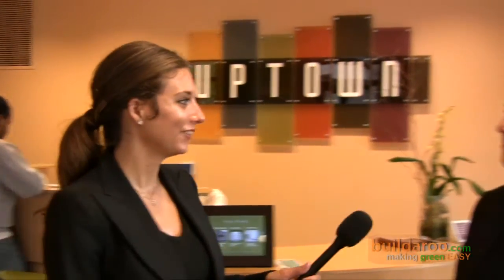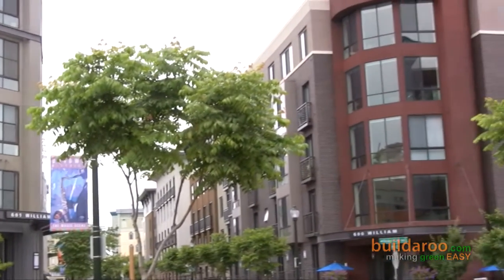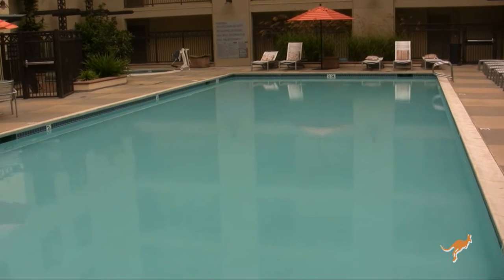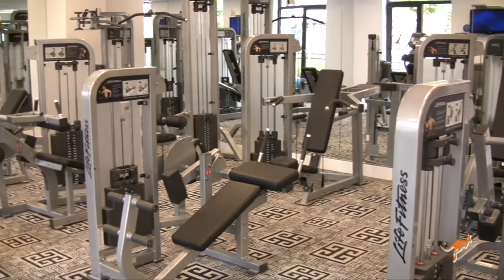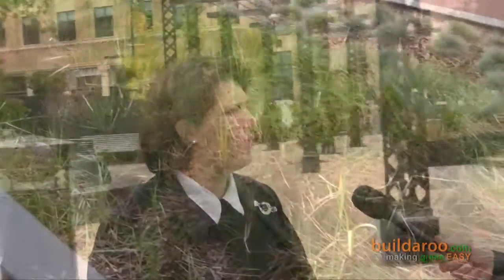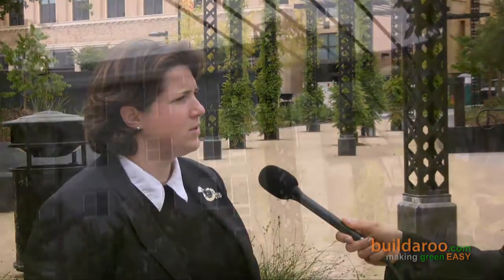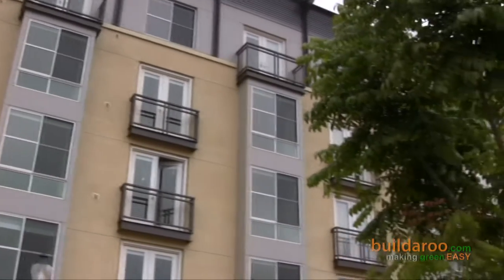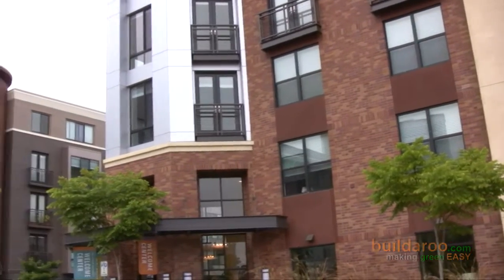The Uptown Apartments: Green Features - buildaroo.com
Abigail Friedland, a project manager, gave us a tour of the Uptown apartments in Oakland. Uptown apartments was built by the city of Oakland as part of an effort to attract more people to live and spend their dollars on retail in the area, an endeavor that started in the 80s! Uptown is comprised of 665 residential units and has 9000 square feet of retail. The entitlements for Uptown started 8 years ago, and the residential buildings only recently became available to the public in 2008.

The Uptown Apartments are LEED certified Silver, and their core value is sustainability. Moreover, they are the first multi-family building in Oakland to receive the LEED silver certification. There are many aspects that reflect Uptown's sustainability. For instance, the site in which Uptown is built on is a brown remediation site, and recycled materials are used within the buildings. Uptown is also a transit oriented development with Bart and buses accessible by feet, and it has a parking ratio of 0.8, meaning the size of 1 parking space is 80% of the conventional.

Uptown Apartments also have a green park that is available to the public. Decomposed granite, an ADA compliant product, is used in this site which reduces the heat island effect. Porous pavers are also used to absorb storm water that would otherwise run into the storm system. There is also an integrated pest management system where an effort is made to avoid using chemicals and pesticides. Furthermore, a third of the products, mainly derived from insulation, windows and drywall, are manufactured within 500 miles of construction site or Uptown, and what's really amazing is 95% of the construction waste associated with Uptown Apartments were recycled!

Thank you Abigail for the amazing tour.